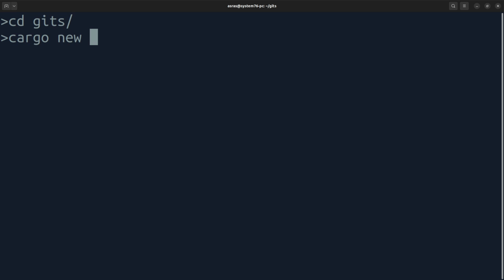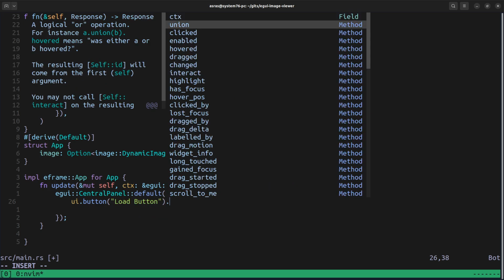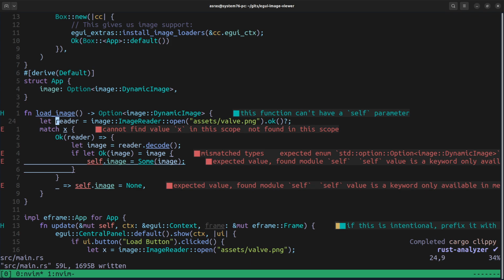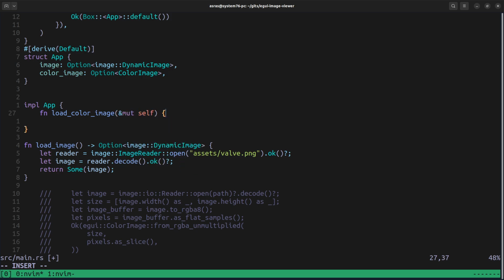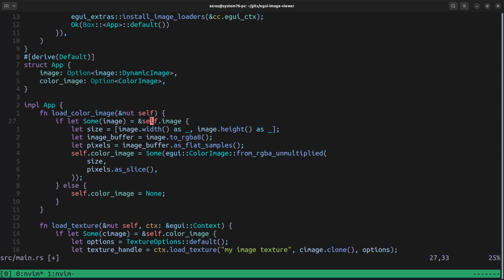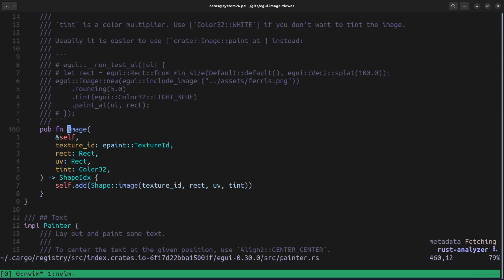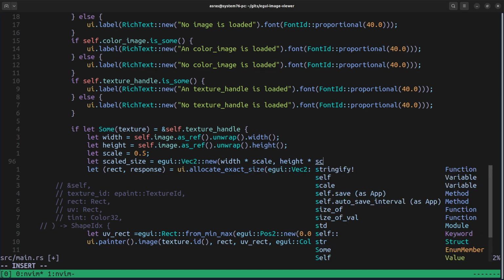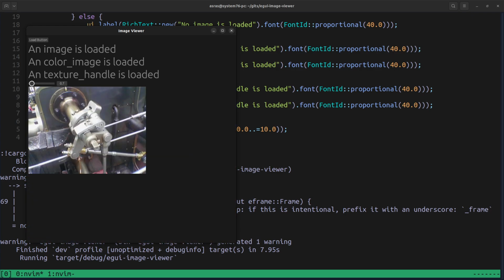Image Viewer app with Rust | Learning egui and Rust